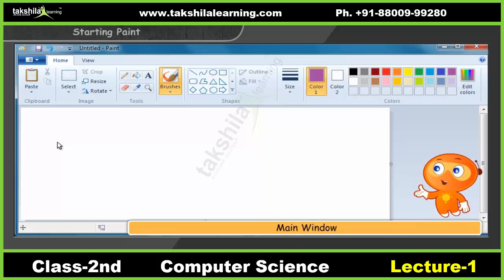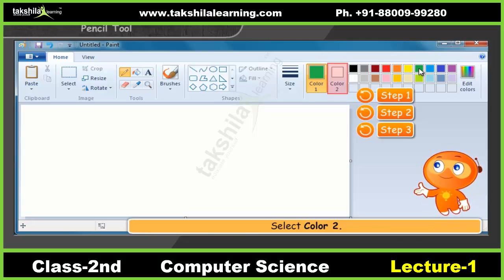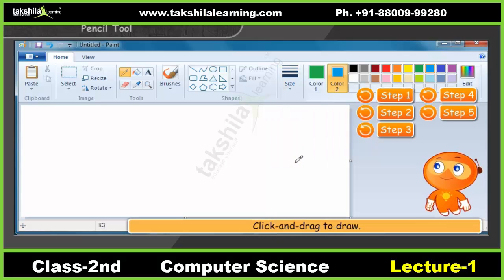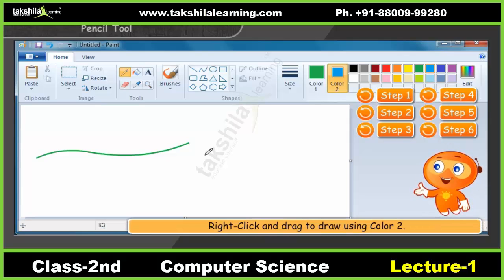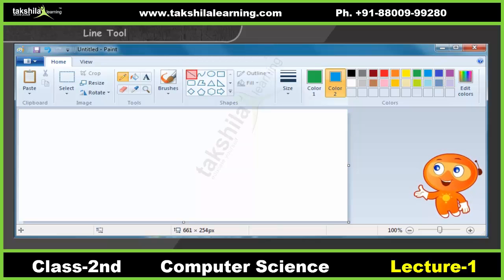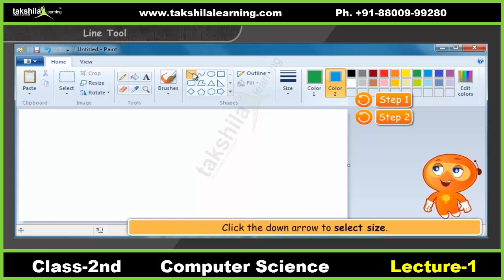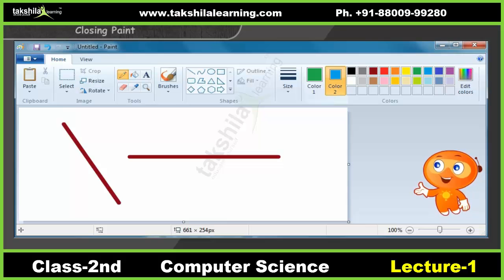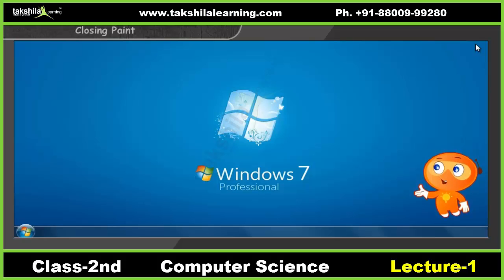Class 2 Computer - Fun With MS Paint - CBSE & NCERT Solutions for Class 2nd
Best 3D/2D Animated Videos for CBSE Class2nd Computer Science in Pendrive, SD Card, and Tablet.

In this video following topics are cover:-
1. Understand how to start and close paint?
2. Explain how to use pencil, brush and line tools

Takshila Learning is an online education portal providing K-12 Digital Content (3D/2D animated videos) for students studying CBSE,ICSE and various Indian State boards. We also provide practice/Test series in online and offline mode. Takshila Learning ensures that students after passing school are given various options to prepare for competitive exams through our coaching courses.

class 2
computer science
computer
ms paint
paint
cbse
ncert
class 2 computer
fun with ms paint
computer class 2nd
computer class 2 in hindi
trending videos
takshila learning
basic ms paint for children
ms paint for children
basic paint
kids paint
easy paint
teach paint for children
paint for children
windows 7 paint for children
painting for children
child ms paint
how to draw in paint
how to draw shapes in paint
kids painting